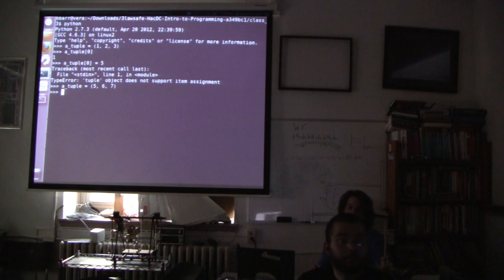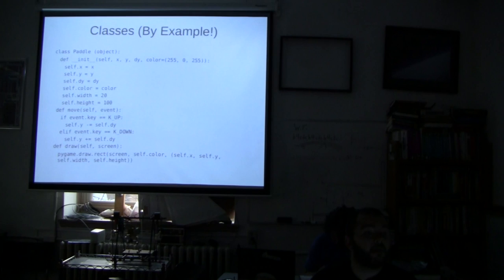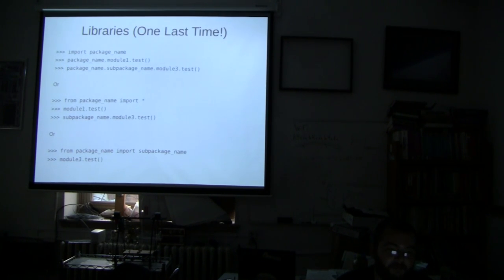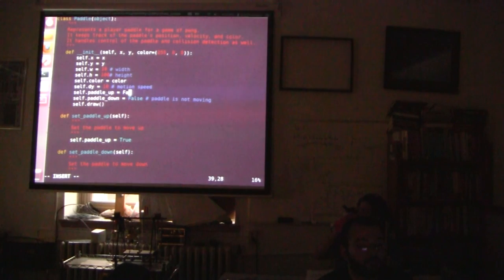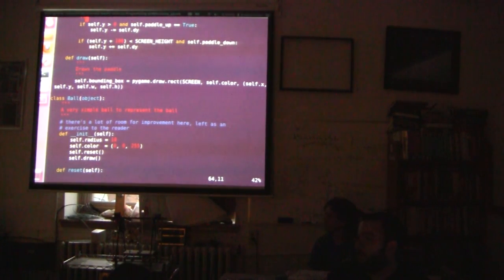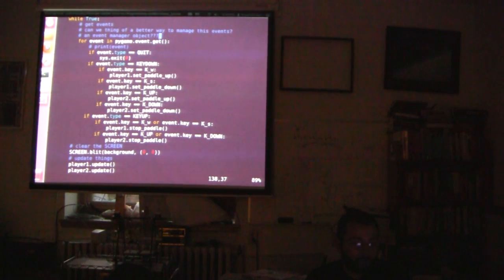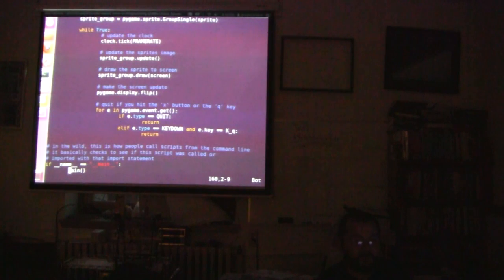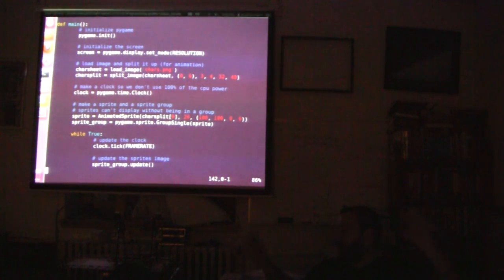Intro to Programming With Python: Class 4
Introduction to Programming With Python Class 4, taught by Brad Barr for HacDC and Knowledge Commons DC (KCDC) on June 28, 2012.